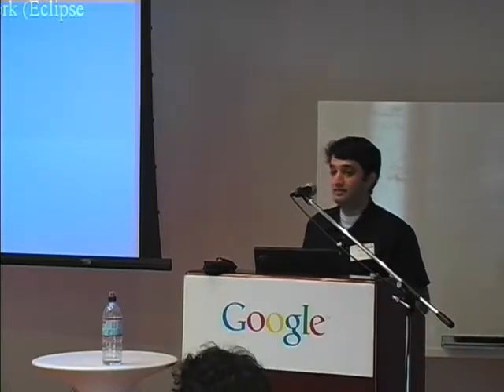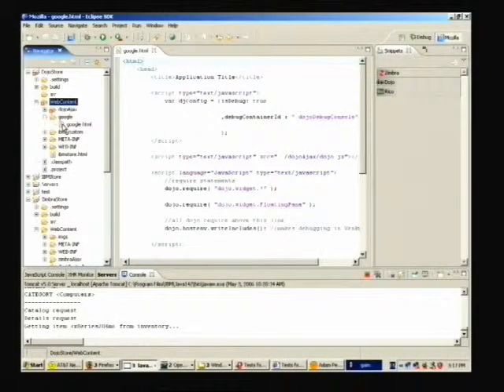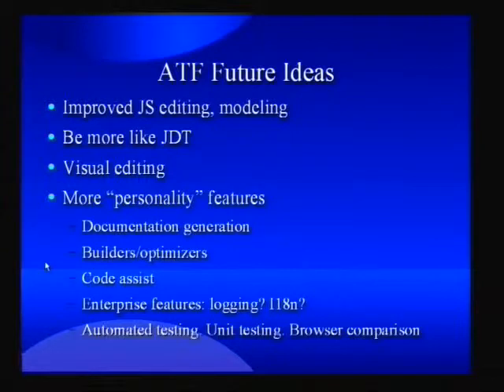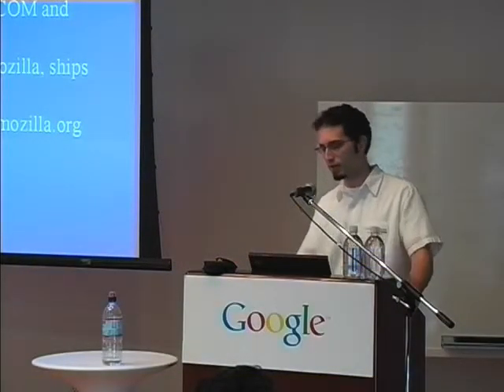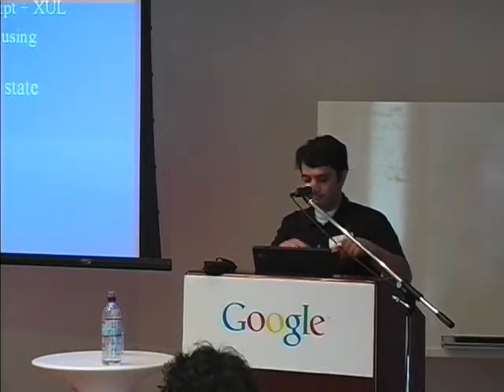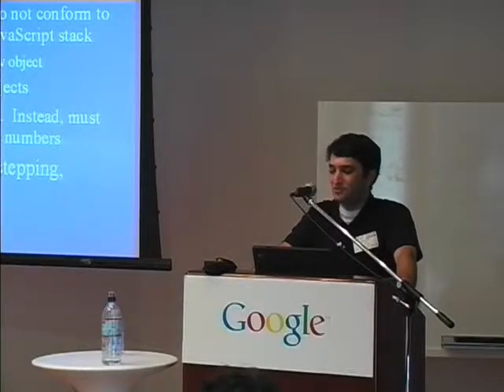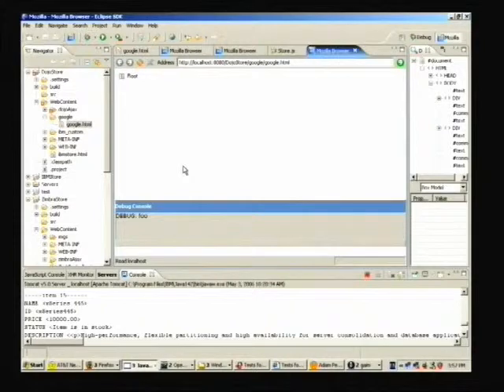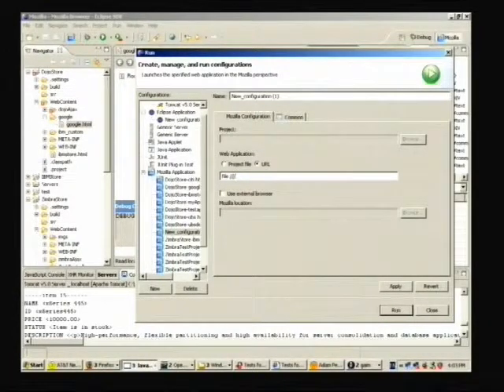Creating Tools for AJAX Development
Google TechTalks

Javier Pedemonte, IBM
Adam Peller, IBM

ABSTRACT
Tools for building HTML/Javascript and so-called AJAX-style applications are sparse. Mozilla has traditionally had the best tools in Venkman and its DOM Inspector, but recently development has been stagnant and these tools do not offer integration with active code development.

Newer tools like Firebug offer more clever tools to inspect pages but still have no role in the rest of the development cycle.

The Eclipse AJAX Toolkit Framework brings these types of tools into the Eclipse IDE -- making use of the Java XPCOM to Java bridge and leveraging the robust features of Eclipse, while leaving the environment pluggable for more enhancements. The current work will be demonstrated and the architecture will be discussed, with particular attention to the JavaScript debugger and embedding of xulrunner.

Google engEDU